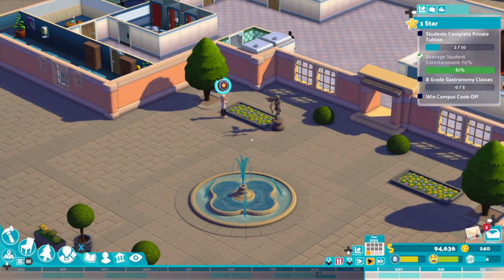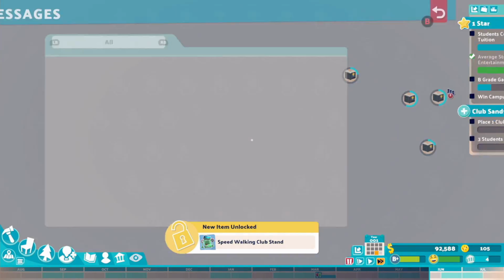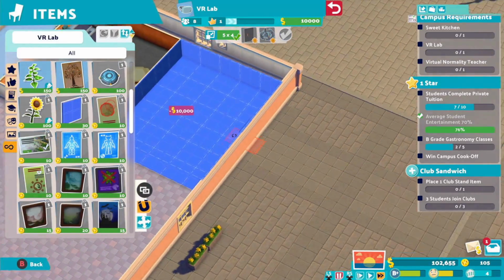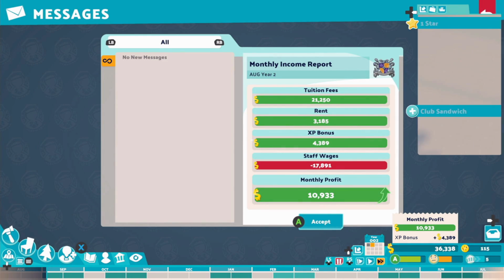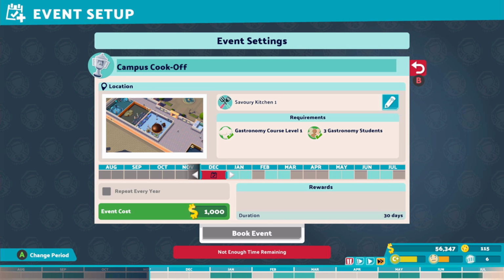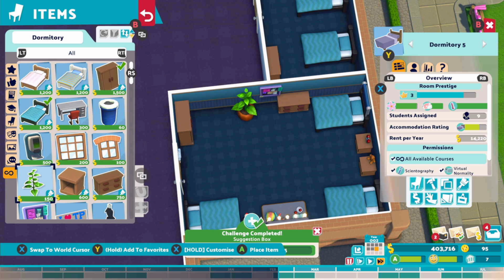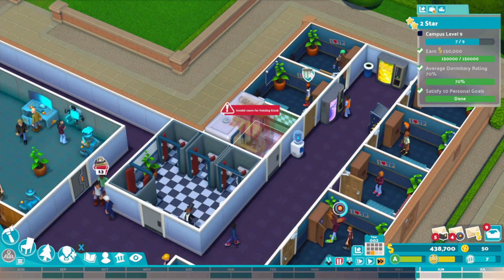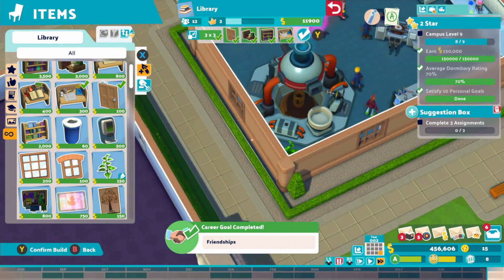Two Point Campus Xbox Series X Gameplay Review [Optimized] [Xbox Game Pass]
Two Point Campus Xbox Series X Gameplay Review of this wild & wacky sim game where you manage a school campus with a hilarious twist to it that this series is known for, following up on the Hospital entry years prior. Xbox Store [Ad]. This allows you to create a dream school campus to manage across a range of hilarious disciplines to become the best manager out there, good luck!

Two Point Campus Xbox Series X Gameplay Review of what is jam-packed with new creative tools to help you build the university of your dreams. For the first time, build on the outside as you develop a blank canvas of greenery into your own delightfully educational campus environment, housing the top teaching facilities in the land.

TwoPointCampus XboxSeriesX Gameplay Review where you lay down pathways with new easy-to-use tools. Plant glorious collections of outdoor flora. Place benches and tennis courts. Build a Cheeseball arena, complete with stands. The only limit is your imagination (and your in-game bank balance). Not the usual fare But, of course, it wouldn’t be a Two Point game without a twist.

Rather than typical academic fare, students in Two Point County enjoy a range of wild and wonderful courses: from Knight School (hey, we all have to learn jousting at some point in our lives), to the salivatory Gastronomy, where your students will build mouth-watering concoctions like giant pizzas and enormous pies.  The ultimate best Two Point Campus Xbox Series X review and gameplay.